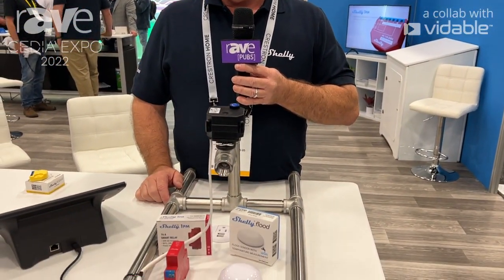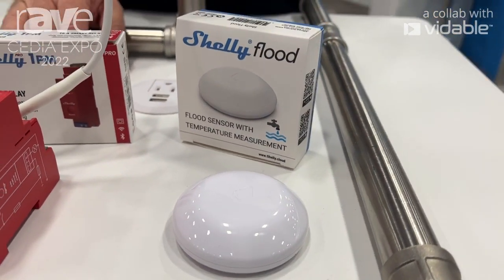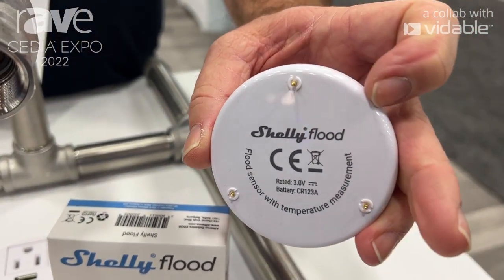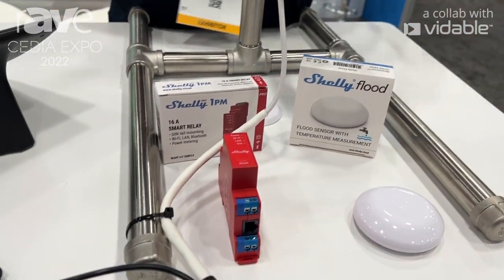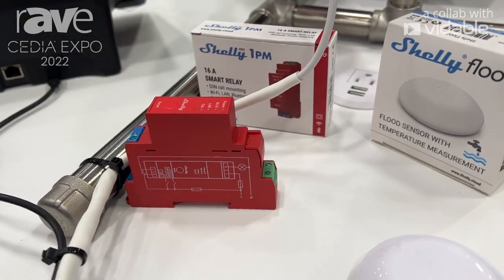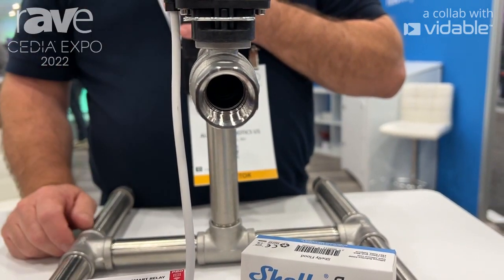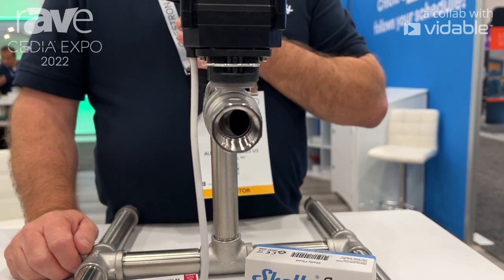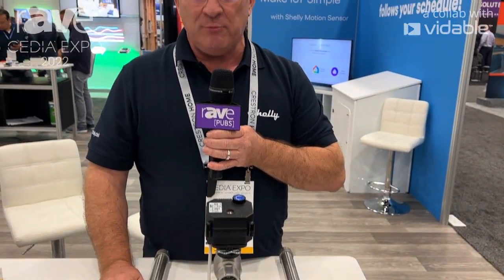CEDIA Expo 22: Allterco Robotics US Debuts Shelly Flood, Flood Sensor and Shelly 1PM Relay Switch